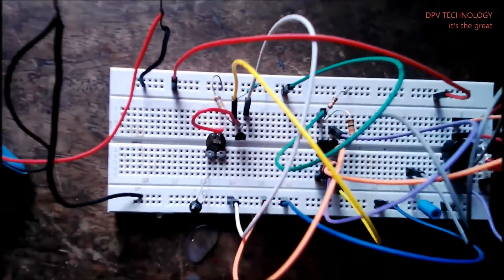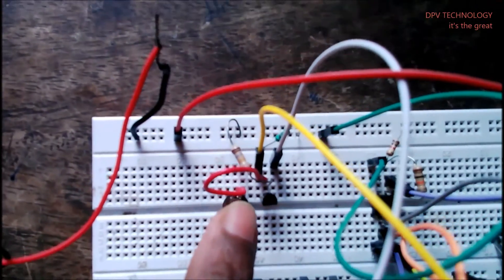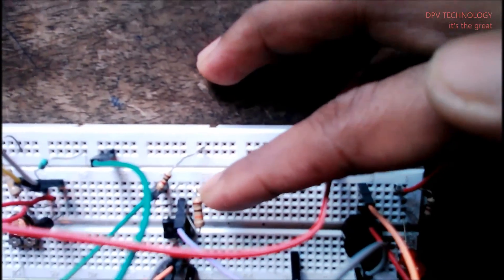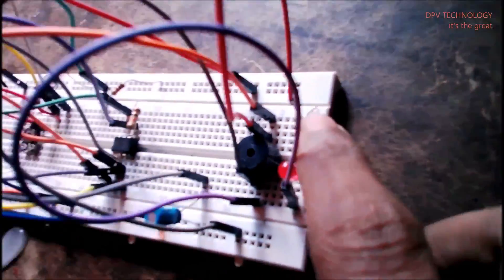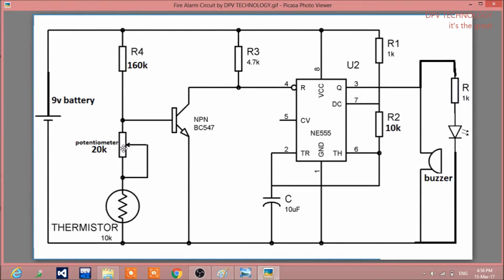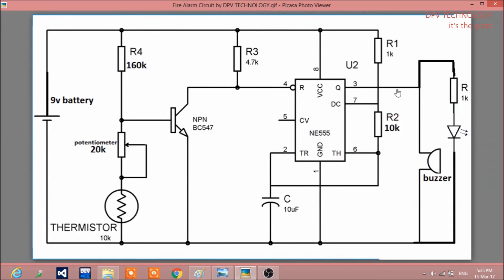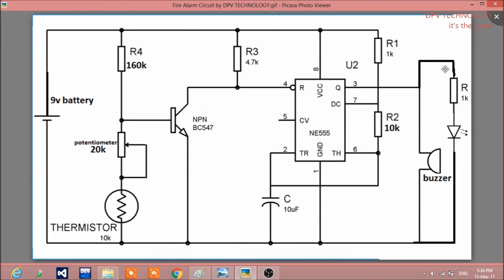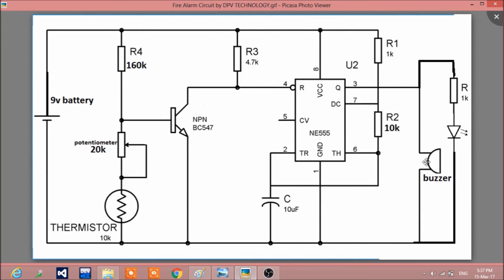Fire Alarm Using Thermistor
How to make a fire alarm?This video is about how to make a fire alarm.

Fire alarm can be easily implemented using a thermistor with an amplifier circuit.A thermistor is  a resistor whose resistance is dependent on temperature.  There are two types of thermistors: Negative Temperature Coefficient (NTC) and Positive Temperature Coefficient (PTC). With an NTC thermistor, when the temperature increases, resistance decreases.Simillarly for ptc,resistance increases with increase in temperature.
Therefor an fire alarm can be implemented by using a simple thermistor .Circuit diagram and explanation is in the video.Thank You.

How to get 5 volts from a 9 volt battery

how to make a water level indicator on breadboard

how to make a calling bell at home | Make a musical doorbell

how to make an ir proximity sensor | Touchless Door Bell ON BREADBOARD

how to make a variable dc power supply | make adjustable dc power supply On breadboard

motion sensor alarm PIR without microcontroller,DIY how to make motion sensor alarm

How to make a wireless bell | Wireless Calling bell

How to make a simple mobile charger | 5 volt charger